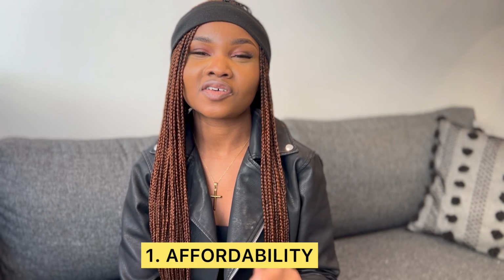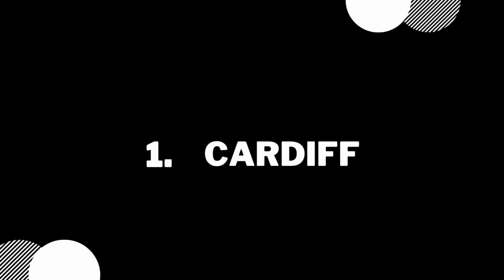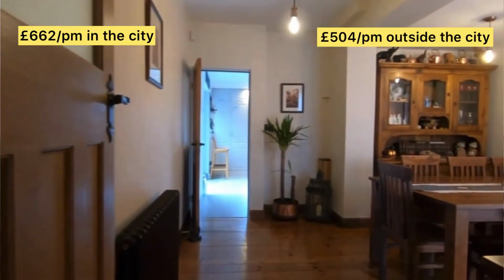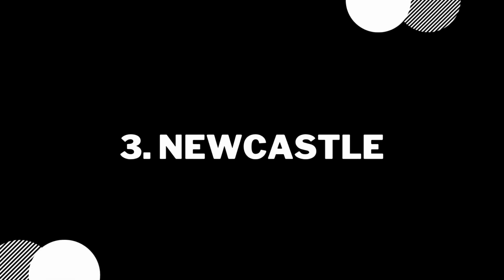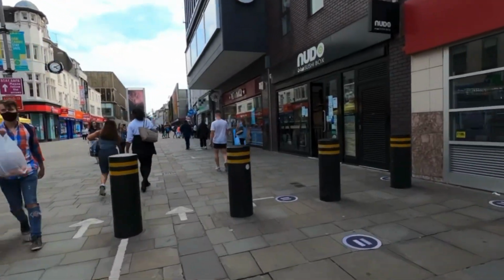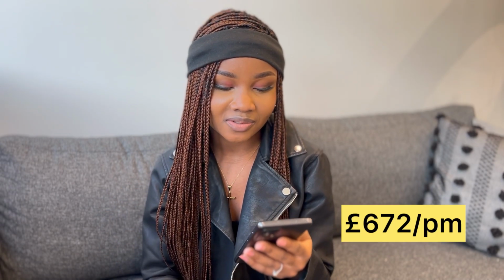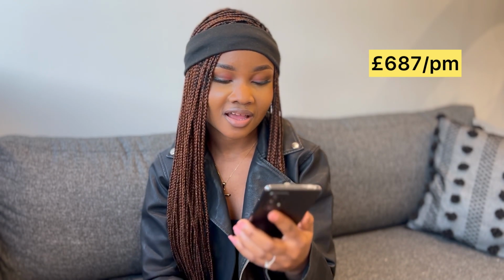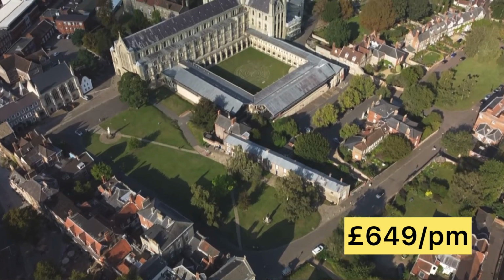Top 10 Cheapest and Most Affordable cities to live in the UK | Affordable student cities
Hey guys! In this new video, I give a quick rundown of some of the things to consider when deciding on a city to live in in the UK as well as a list of the top 10 most affordable cities. Enjoy and please give the video a thumbs up and leave a comment to help the channel grow!

Chapters
Intro 0:00
Things to consider before deciding on a city 1:19
The Top 10 Cities 3:18
Outro 10:10

Also related to;
Top 10 Cheapest Most affordable Cities to live in the UK 2021
Most affordable places to live in uk
Cheapest cities to live in uk
Cheapest places to live in the uk

jobs in uk for foreigners,jobs in london for foreigners,jobsavailableinuk,affordable university,senior electrical engineer salary uk,lead software engineer salary uk,affordable,tier 2 sponsorship jobs,tier 2 sponsorship jobs uk,jobsinengland,high salary jobs,jobs for students,knowledge buddy,jobsforstudents,jobs with tier 2 sponsorship uk,uk tier 2 visa sponsorship jobs,top jobs in england,electrical engineer salary in uk,uk sponsorship jobs,highest salary jobs